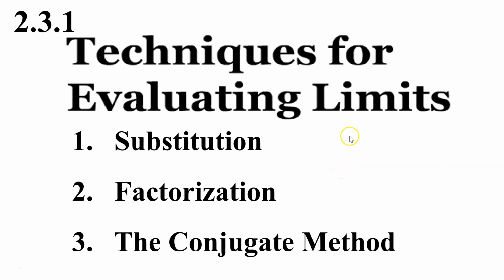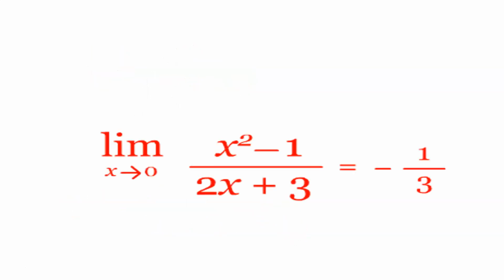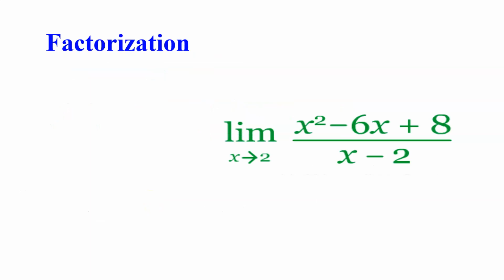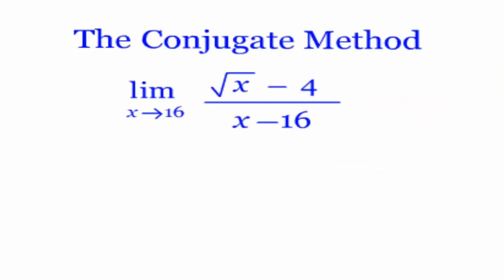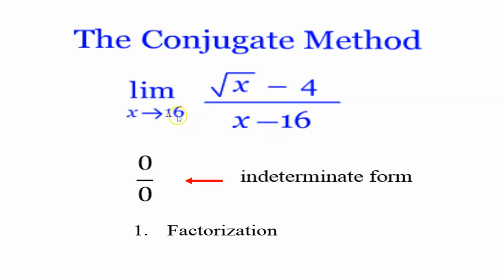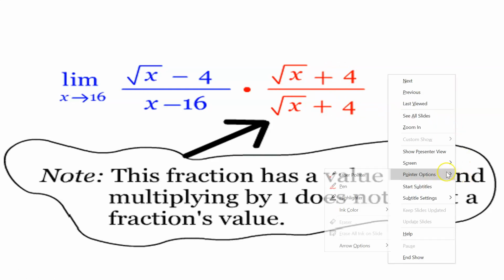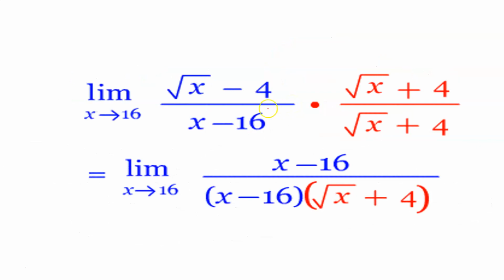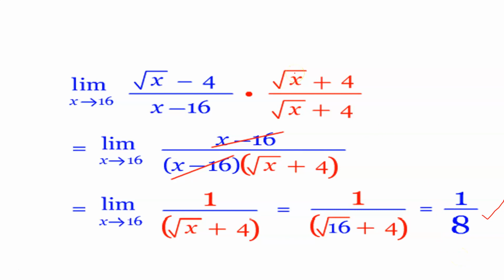Limit & Continuity 2